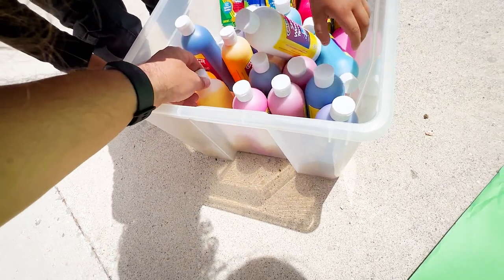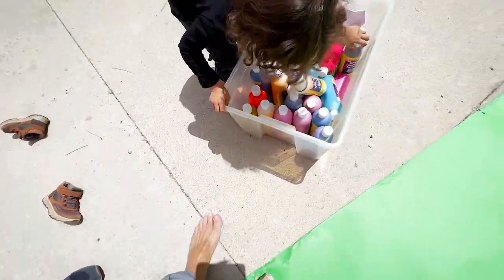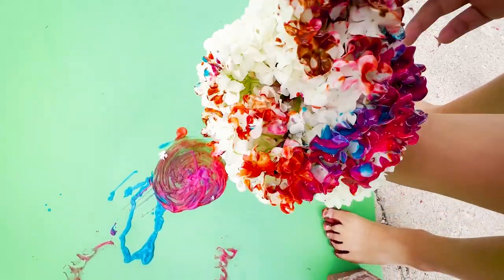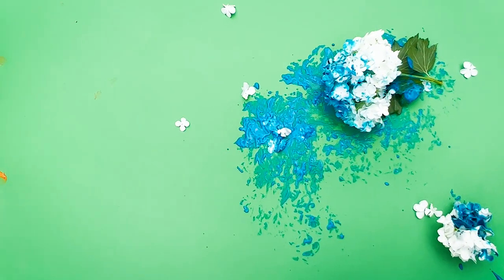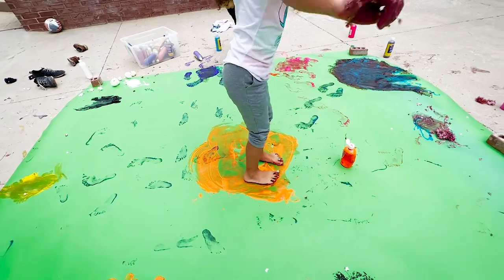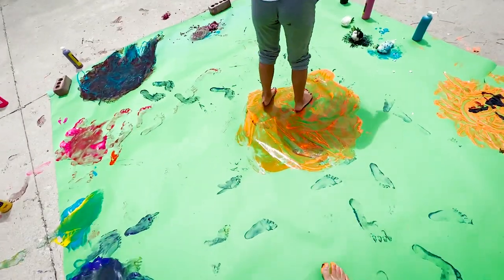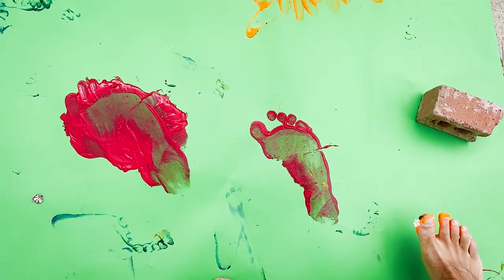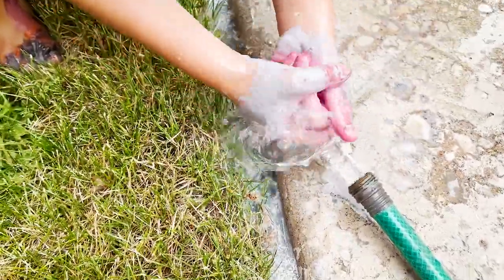🎨🦶FOOT ART! Creative Crafts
Come and make art with us using your feet! We had so much fun doing so and learn a lot about textures, feelings, and how colors can mix together!